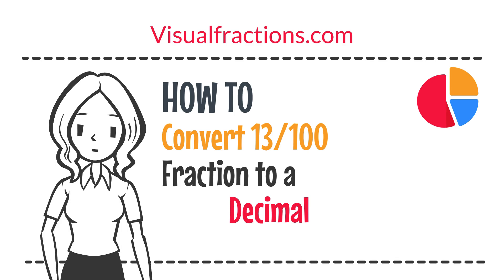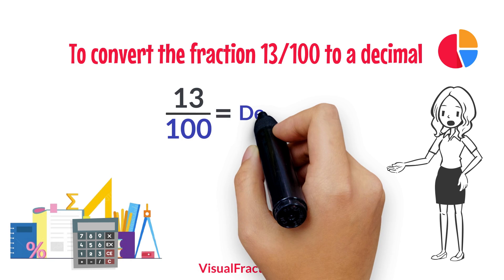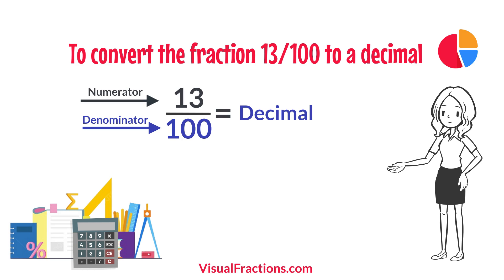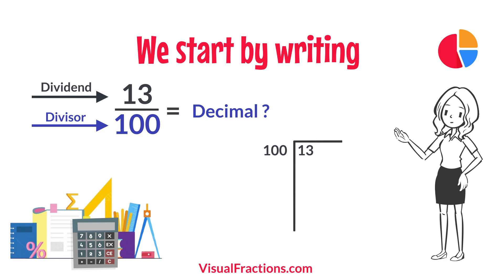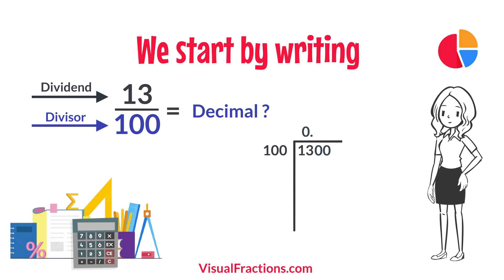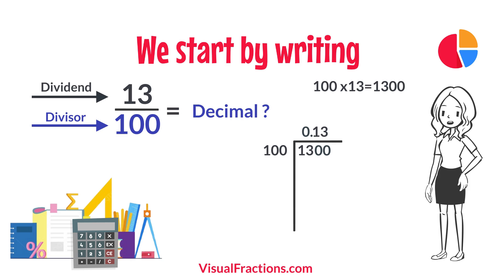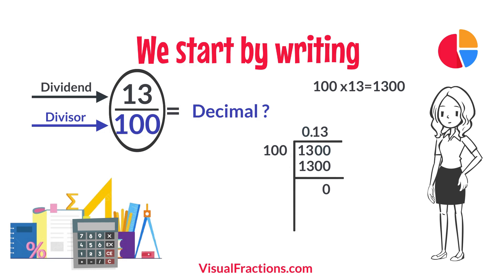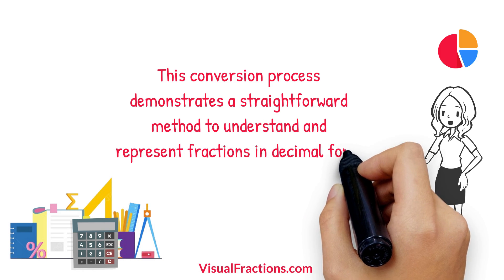Converting 13/100 to a Decimal: A Step-by-Step Tutorial